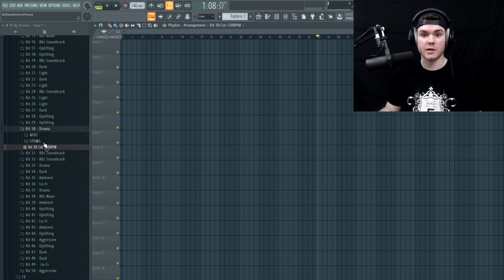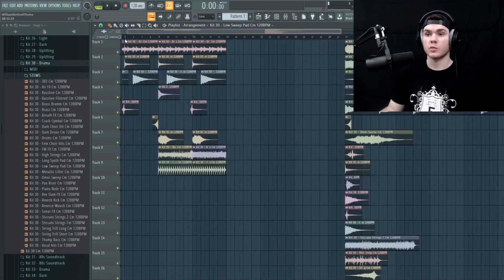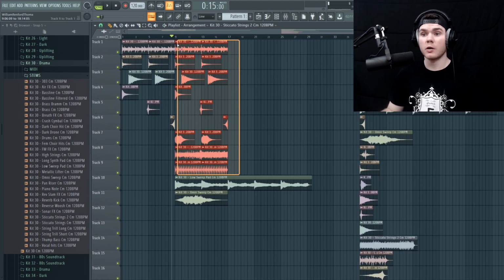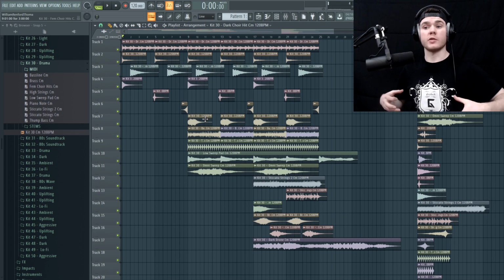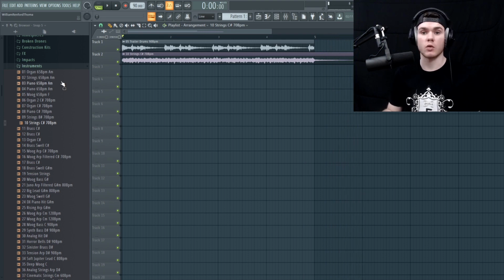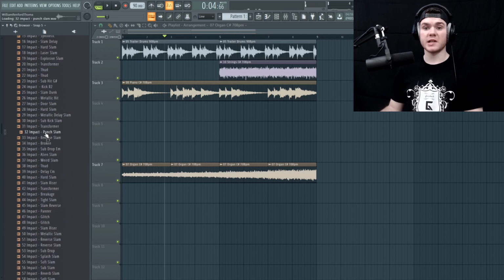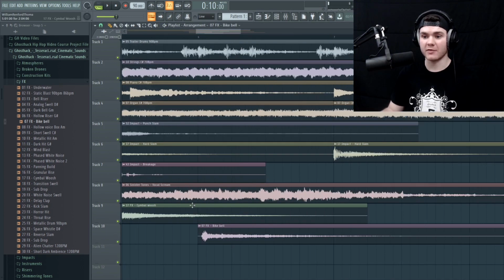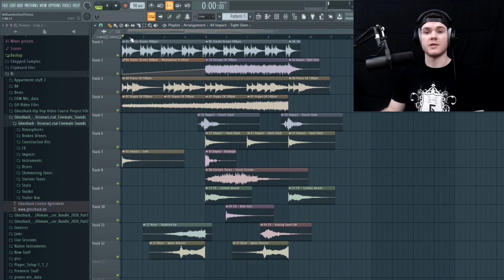How To Utilize Cinematic Construction Kits As a Music Producer | Tesseract | Sound Design Tutorial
Get 12 GB of Cinematic Sounds Today

Tesseract covers a wide range of different cinematic styles, delivering one-shot and loop samples of a huge variety of highly usable sounds as well as construction kits that feature sound tracks and their deconstructed individual sound components and MIDI. Today, Will shows how to use the included sounds in FL Studio:

1:00 - Preview of a construction kit soundtrack
2:22 - What comes with a construction kit? Showing all the Stems and MIDI files
3:04 - How can the stems be used? Rearrange them and get creative!
9:17 - First Pattern result that Will came up with from stems only
10:29 - How to layer additional instruments using provided MIDI
11:49 - Assemble individual included sounds (drums, sound fx, impact, riser, instruments like organ, strings and piano, atmospheres
20:37 - Final quick music track with individual sample elements